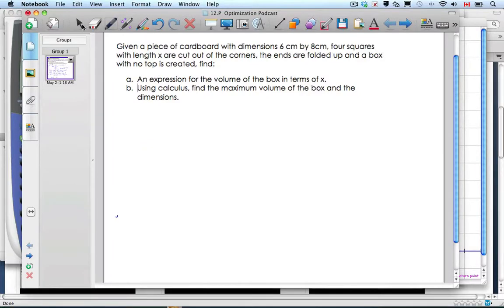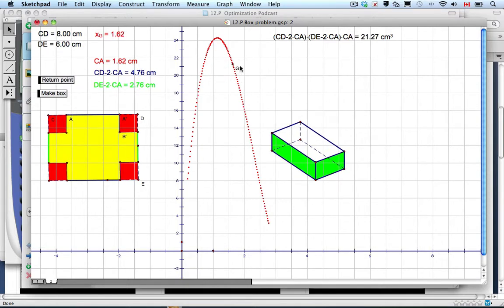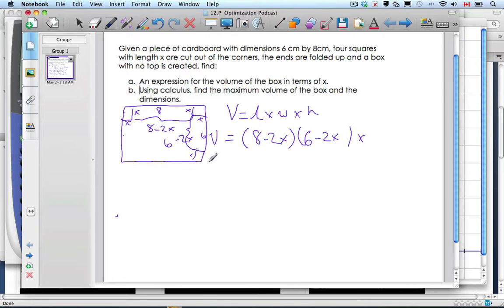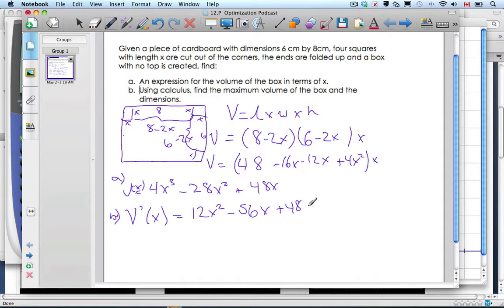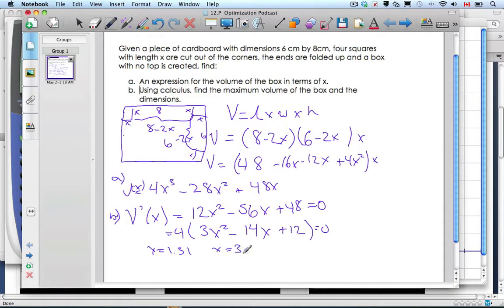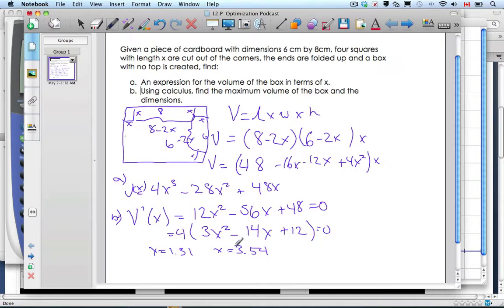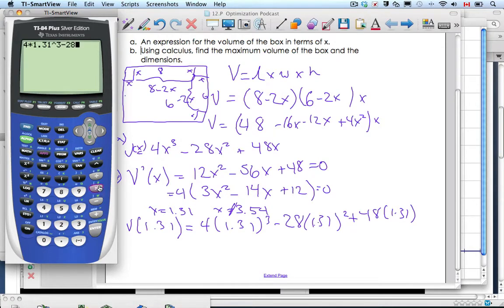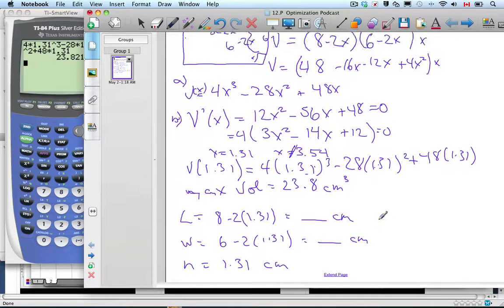IB Finding Maximum Volume of a Box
IB Math Video Using Differential Calculus to Find Maximum Volume of a Box